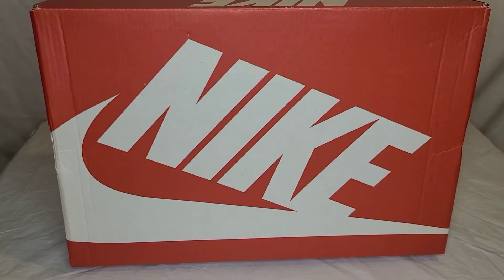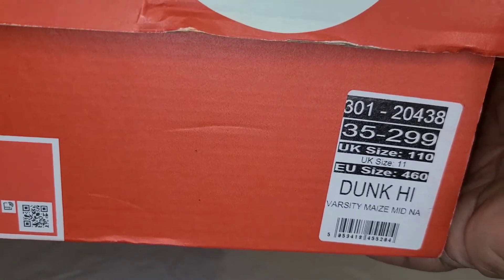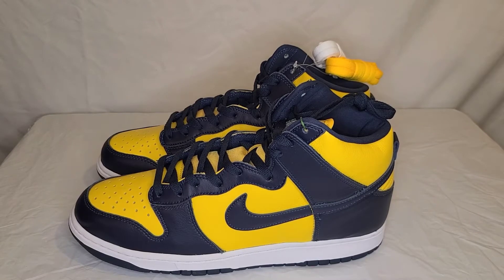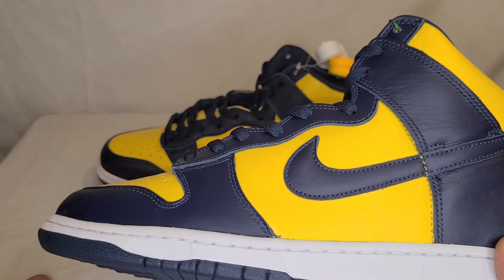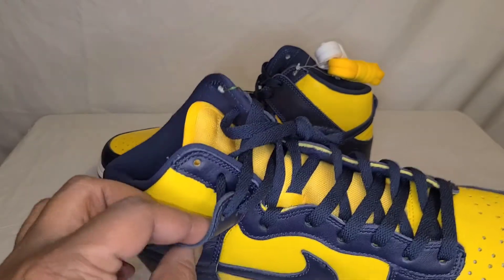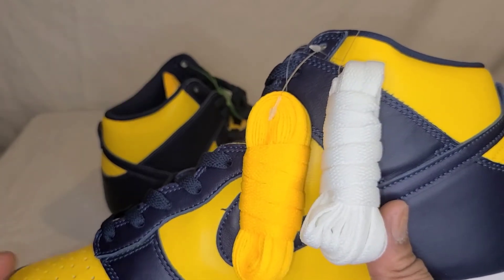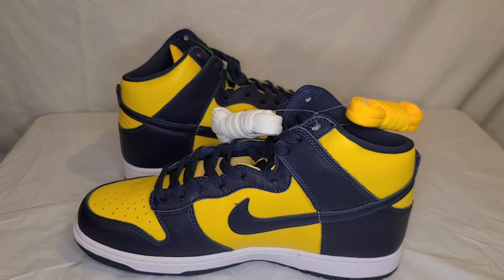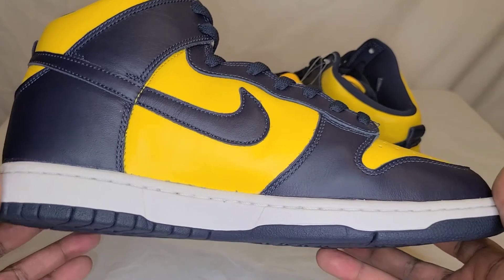Unboxing the Dunk High SP "Michigan"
Check My Dunk Vids here